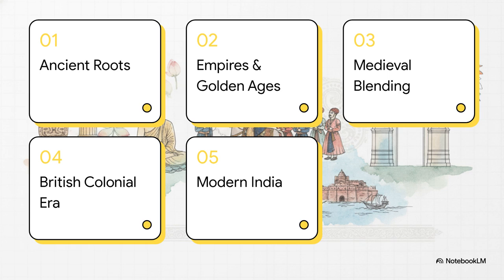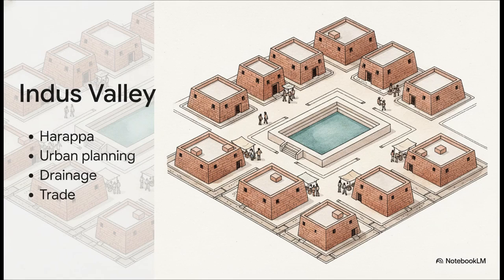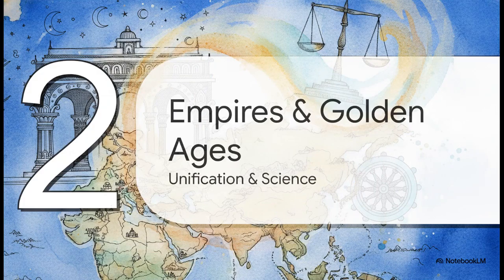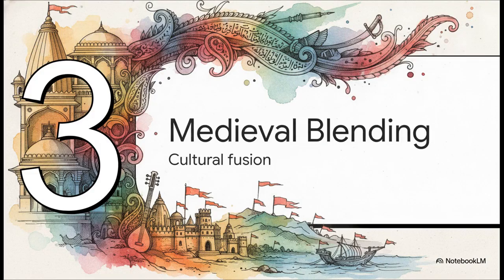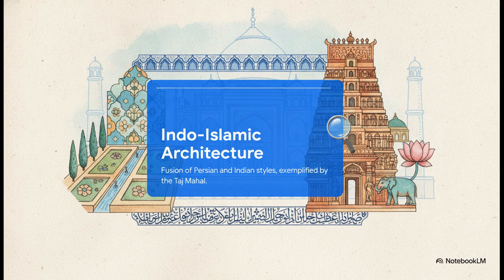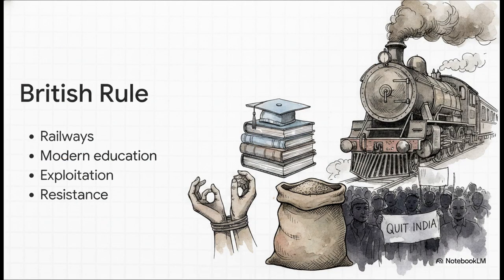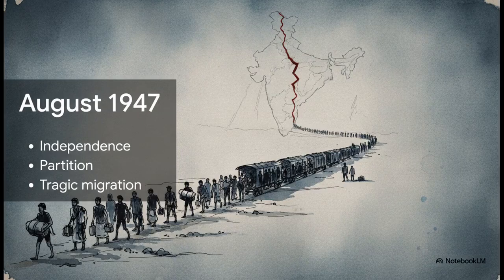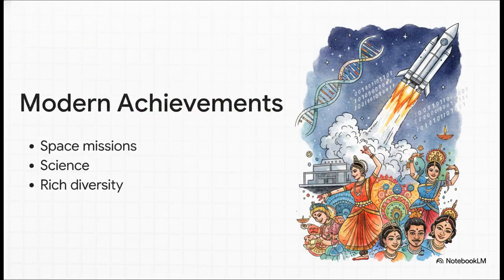5,000 Years of Indian History Explained in 5 Minutes 🇮🇳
Discover the incredible journey of India—from the earliest civilizations around 5000 BC to the world's largest democracy today.
In just 5 minutes, this video covers:
Ancient India
Indus Valley Civilization
Vedic Age
Maurya Empire
Gupta Empire
Delhi Sultanate
Mughal Empire
British Rule
Indian Independence
Modern India
Whether you're a history lover, student, or simply curious about world civilizations, this fast-paced timeline gives you an easy overview of one of humanity's oldest and most influential cultures.